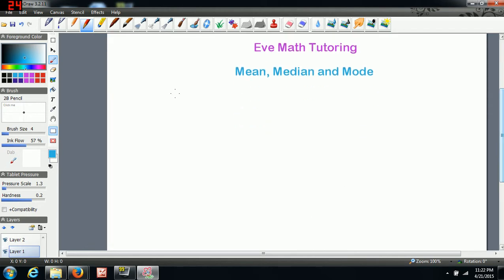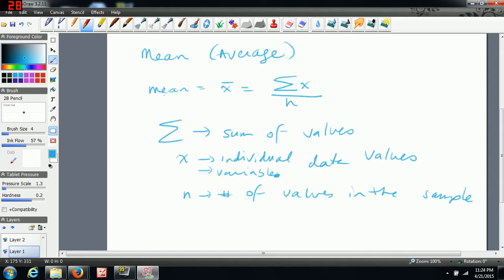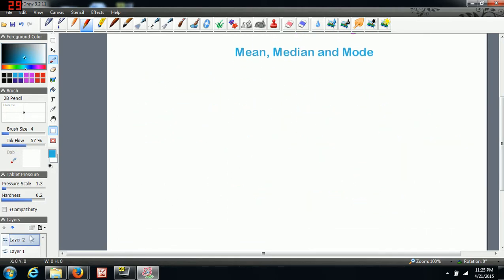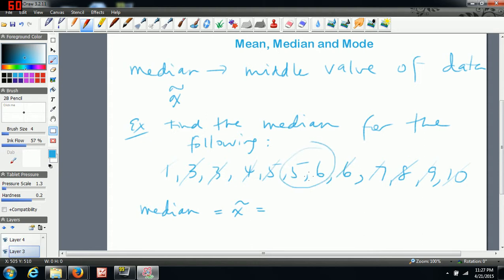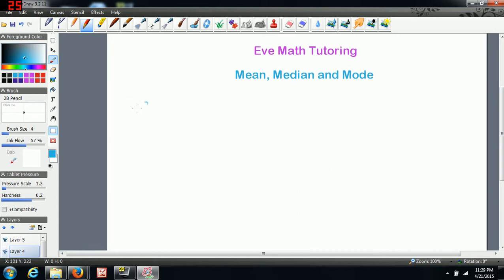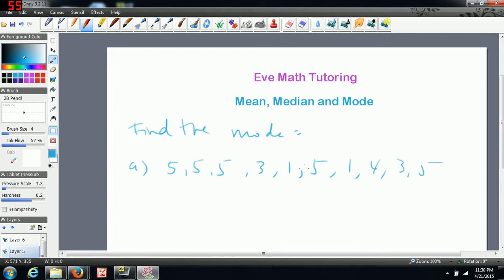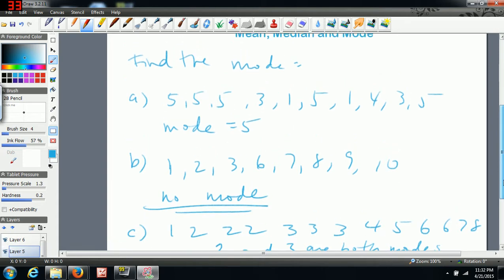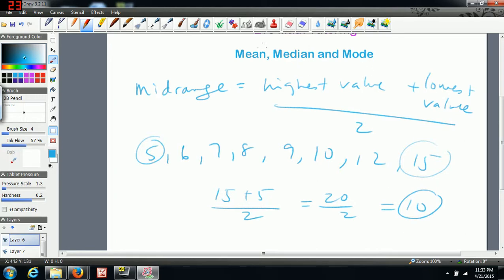Mean, Median, Mode and Midrange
A lesson on how to calculate the mean, median, mode and midrange for different sets of numbers.